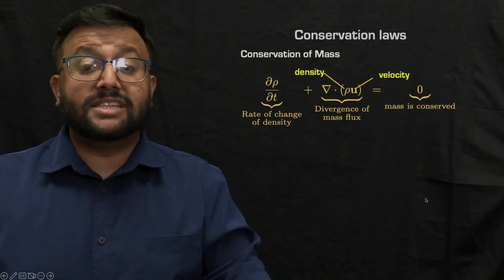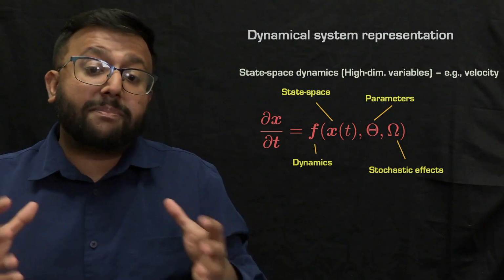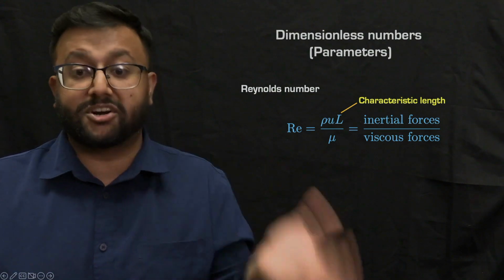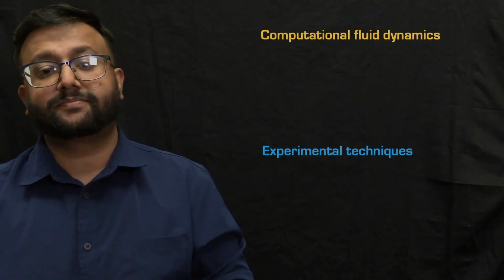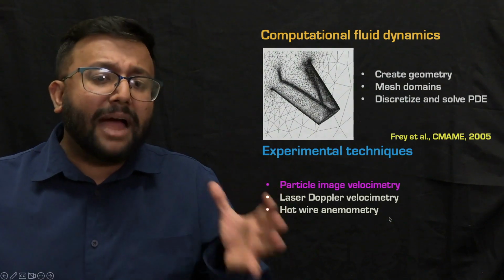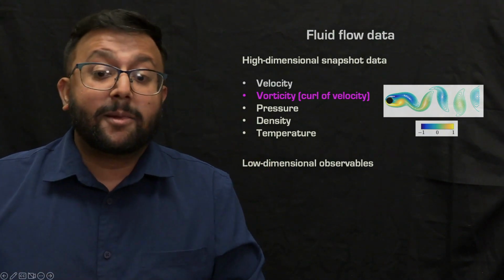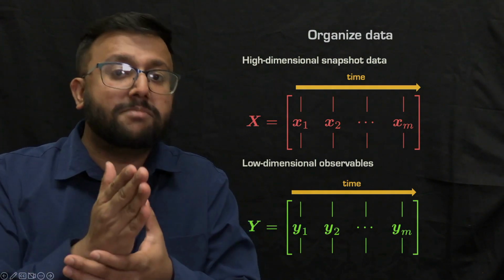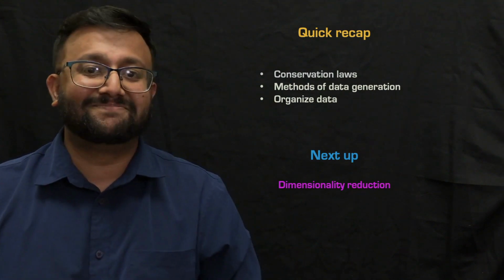Data generation techniques for fluid flows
Welcome to the second video of our lecture series on Data-Driven Models for Unsteady Fluid Flows. In this video, we delve into various techniques for generating fluid flow data, which is essential for building data-driven models. We'll explore conservation laws, dynamical system representation, dimensionless parameters, computational fluid dynamics (CFD), experiments, and organizing fluid flow data for analysis.

🕒 Timestamps:
0:00 - Introduction
00:18 - Conservation Laws in Fluid Dynamics
02:01 - Dynamical System Representation of Fluid Flows
03:54 - Importance of Dimensionless Parameters
06:25 - Techniques for Data Generation
09:47 - Organizing Fluid Flow Data
13:52 - Quick Recap

This lecture series was recorded as part of the NSF AI Institute of Dynamic Systems. for more educational resources.